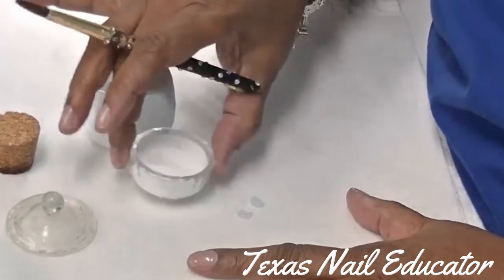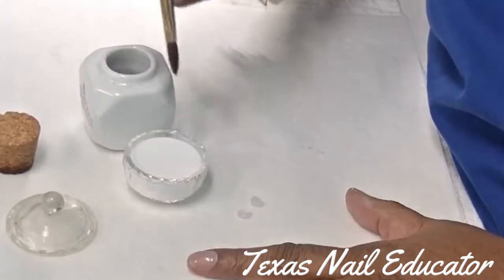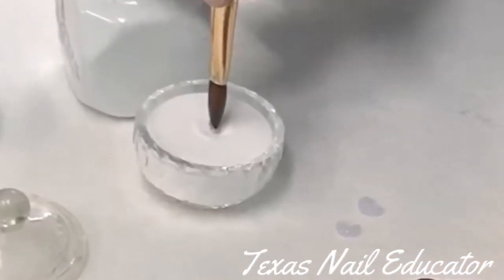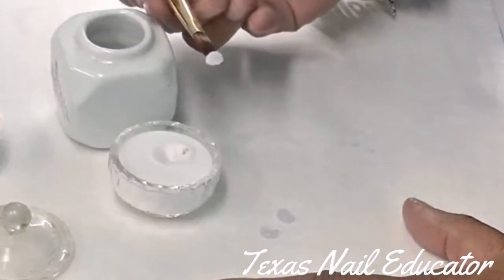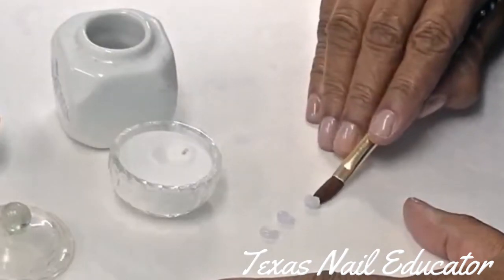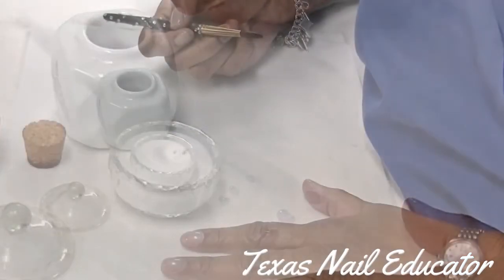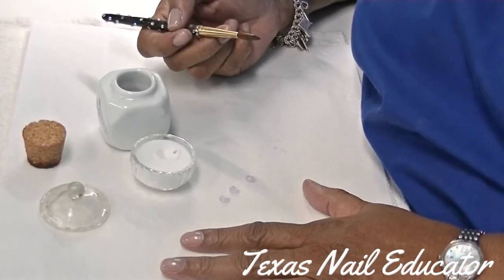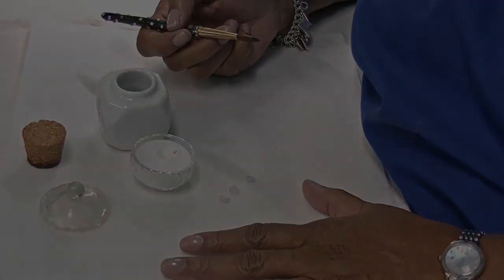Are you a Tapper, dragger or twirler?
How to start using Acrylic.  How to get acrylic on your brush.